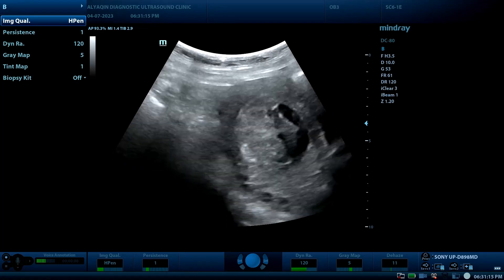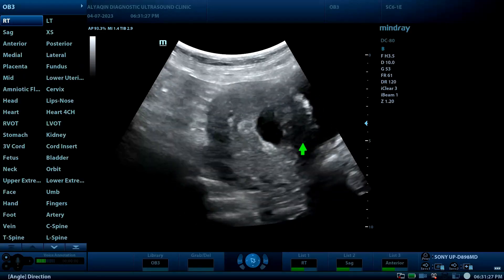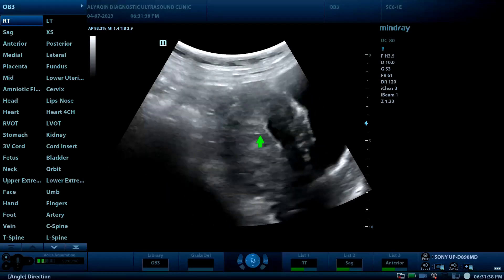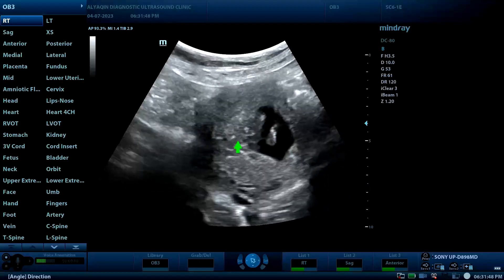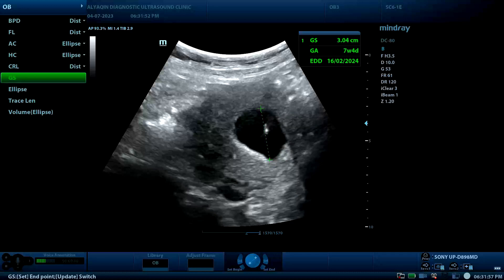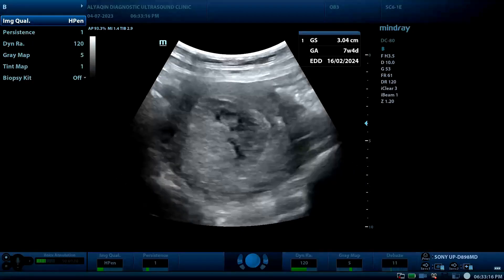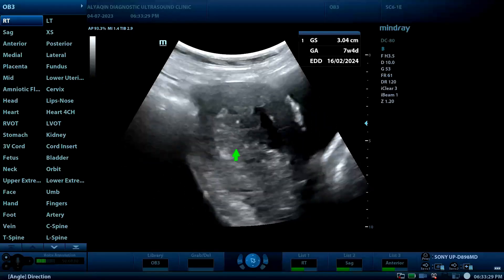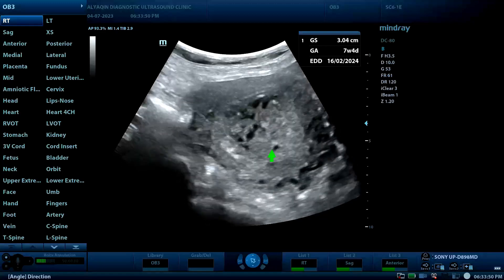Partial hydatidiform mole Diagnostic ultrasound cases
An amniotic cavity (gestational sac),  containing amorphous inappropriately small fetal echoes which surrounded by a relatively thick rim of placental echoes with intermingling cystic spaces.